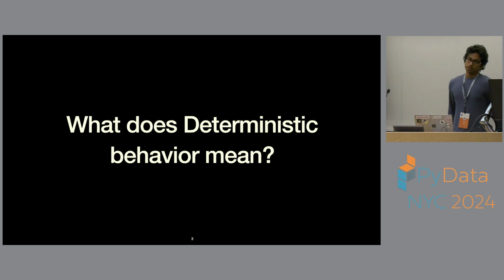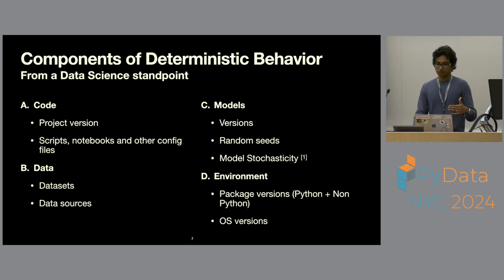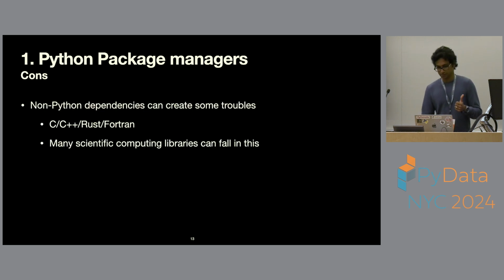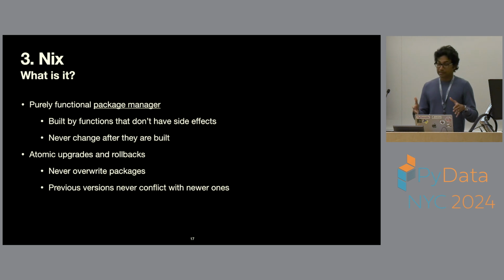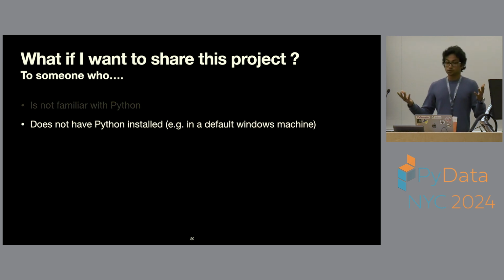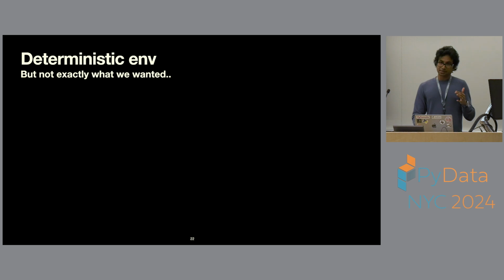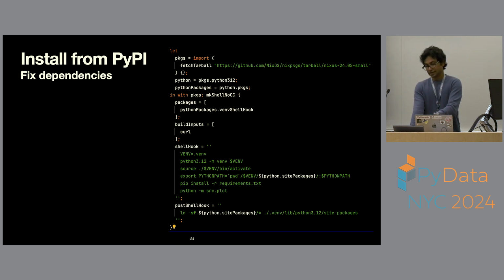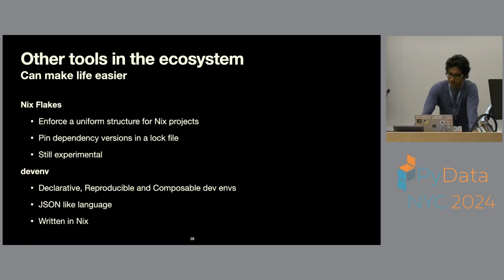Avik Basu - Reproducible work environments for data scientists using Nix | PyData NYC 2024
As a data scientist, it is important to communicate results and findings with stakeholders and other cross-functional teams. However, it is also crucial to reproduce the results among ourselves and different teams. Unfortunately, different operating systems, package versions, and package managers make it hard to run the same module seamlessly across different machines. In this talk, we will explore how to create reproducible work using Nix and how it can be a very useful tool for any Data Scientist or ML Engineer.

00:00 Welcome!
00:10 Help us add time stamps or captions to this video! See the description for details.